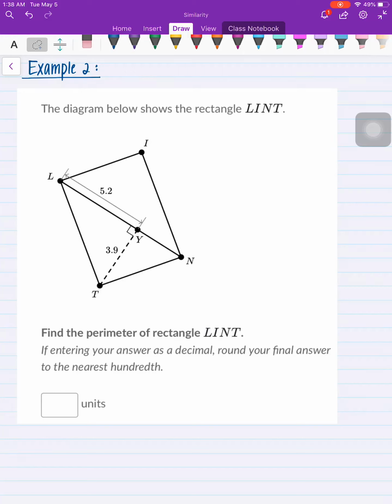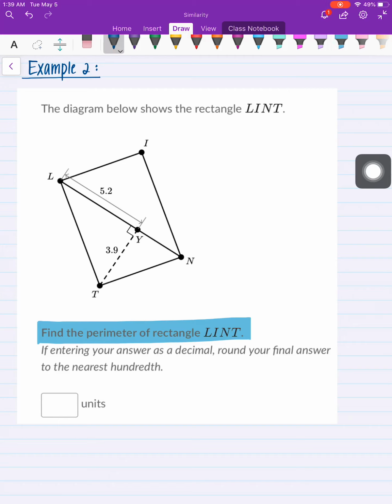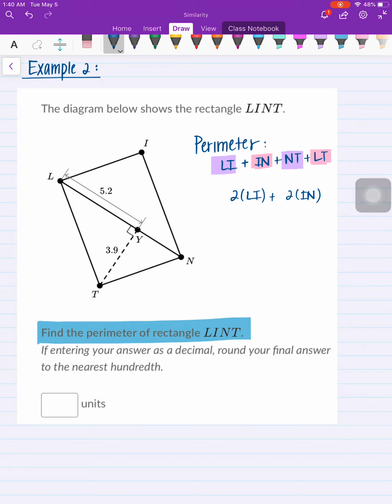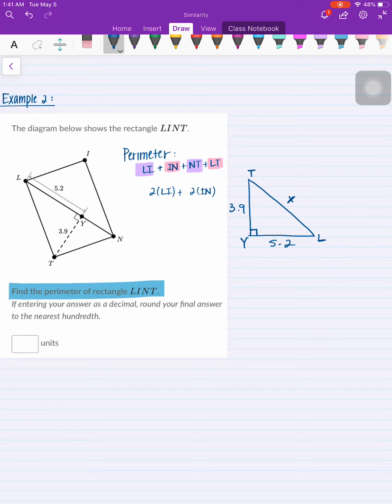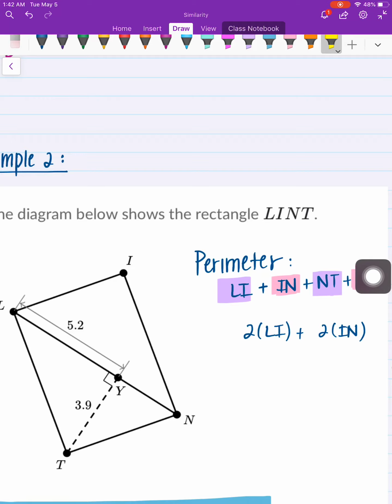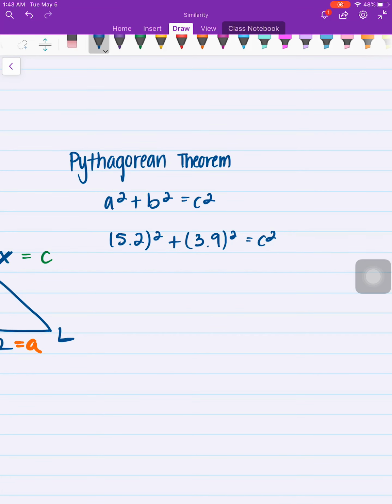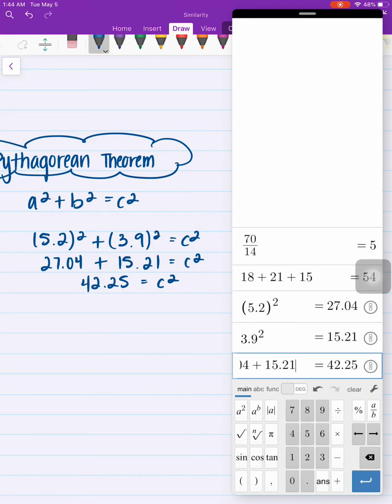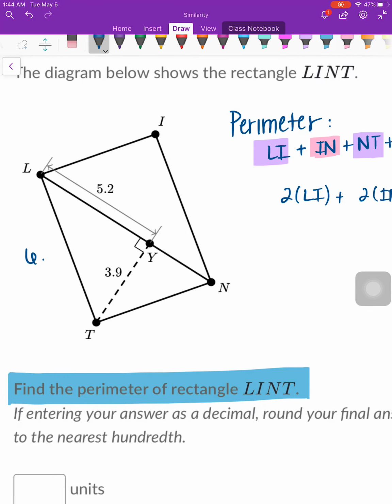Lesson 6.8 -Use Similar Triangles (Example 2 Part 1)